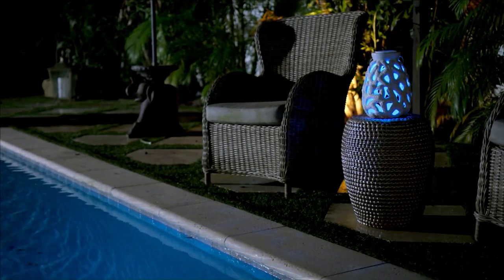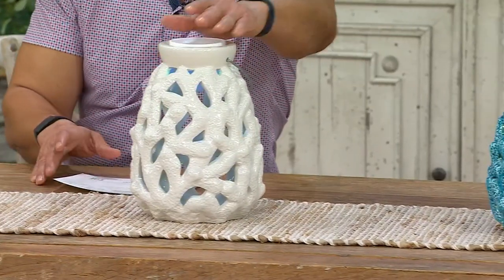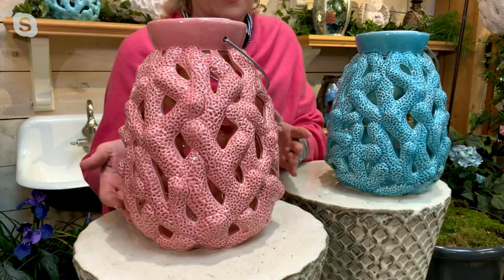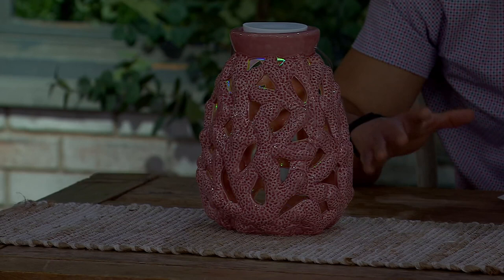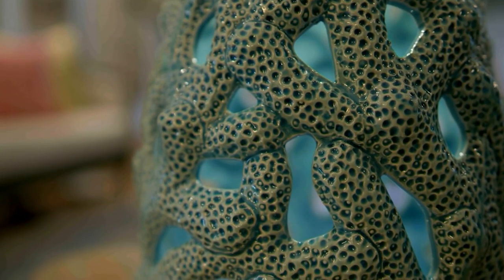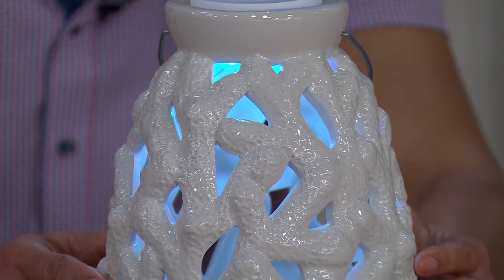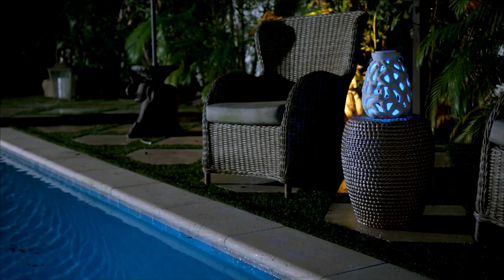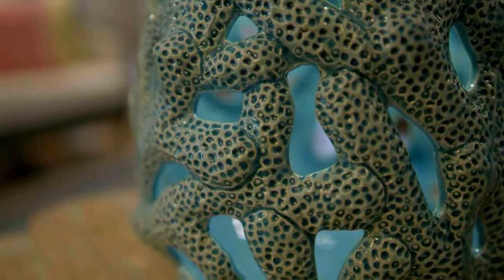Barbara King Indoor/Outdoor Illuminated Ceramic Coral Reef Lantern on QVC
Barbara King Indoor/Outdoor Illuminated Ceramic Coral Reef Lantern

If you'd like to bring a touch of beachy beauty to your home, this ceramic coral reef lantern adds an inviting glow to any space. It emits either a warm white light or a color-morphing light -- depending on your mood. From Barbara King.